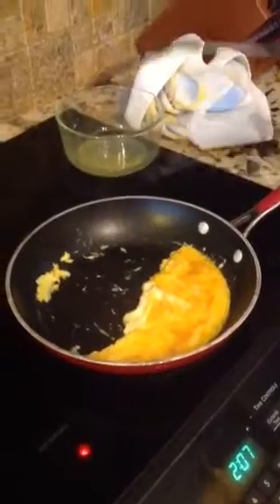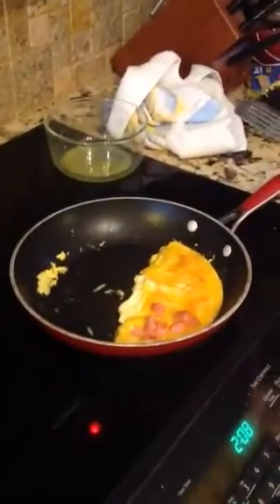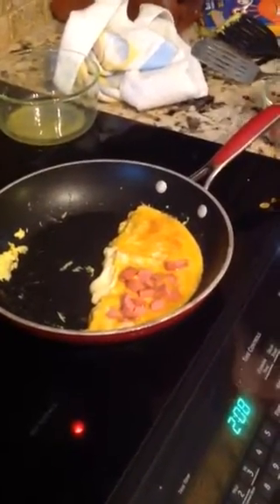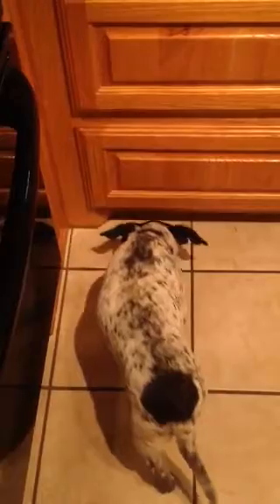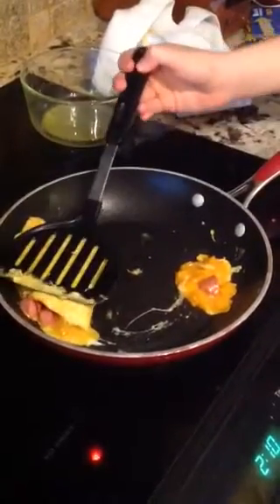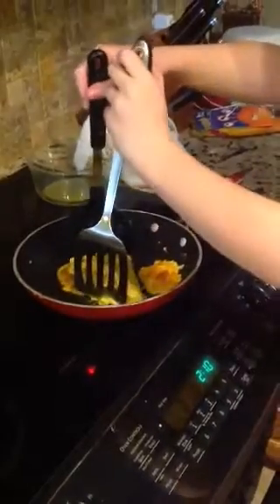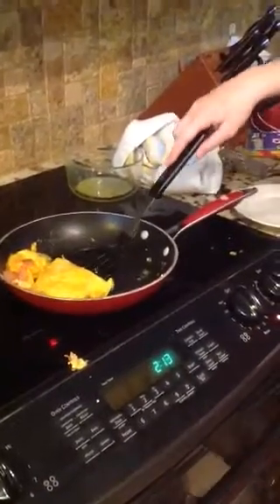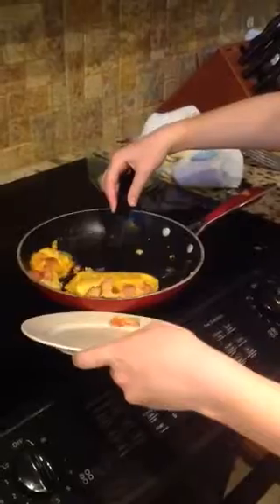How to make an omelet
Thanks! 🍴